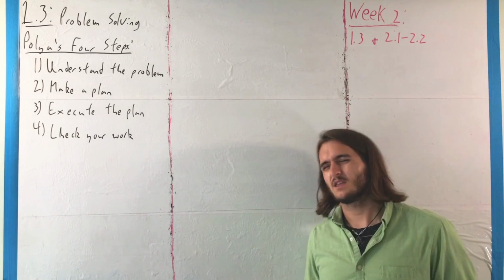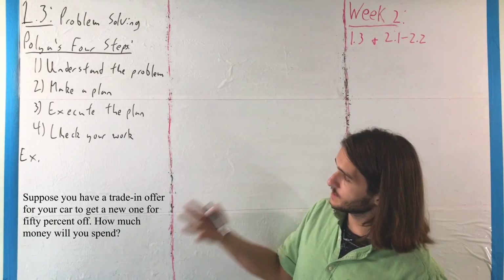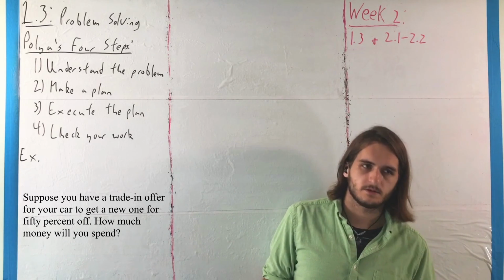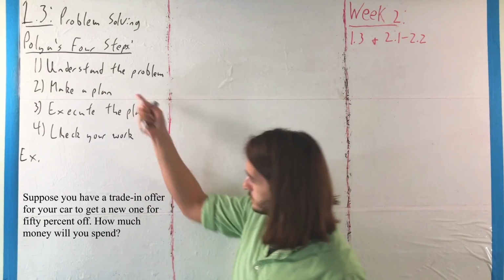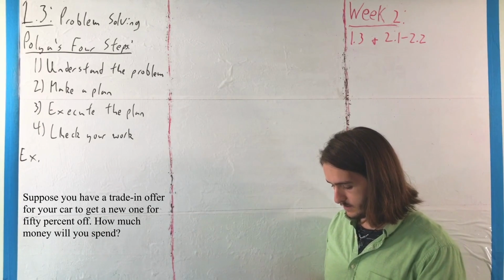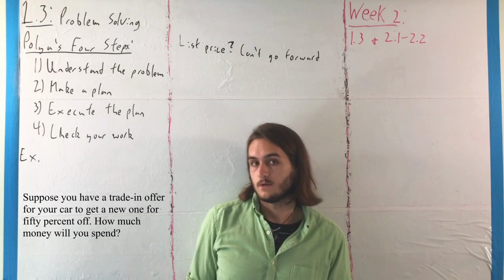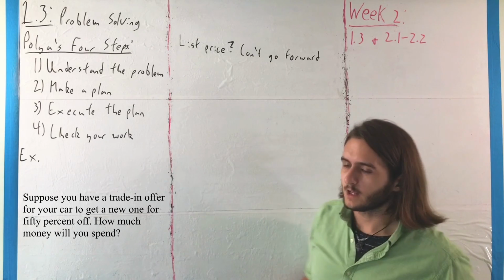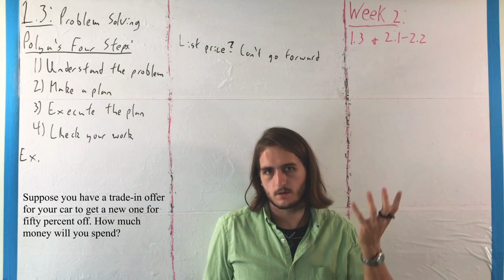1.3: Polya's Four Steps to Problem Solving